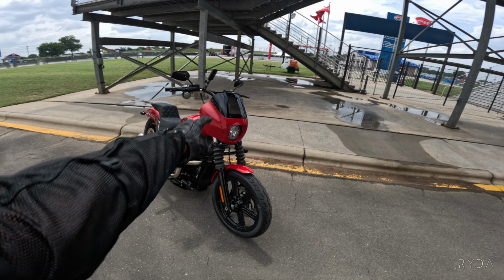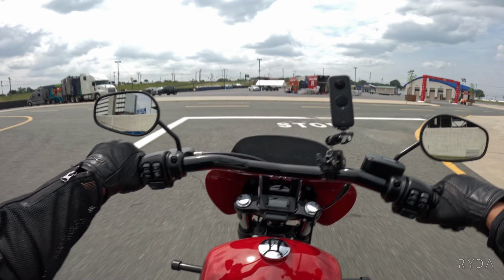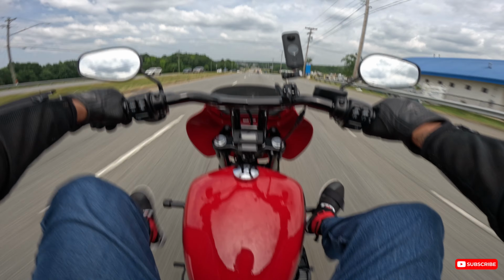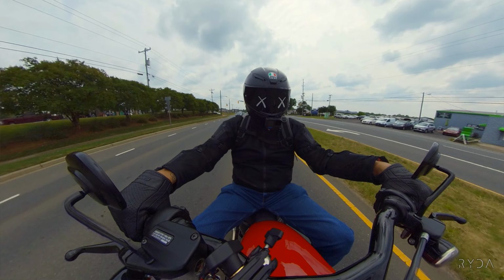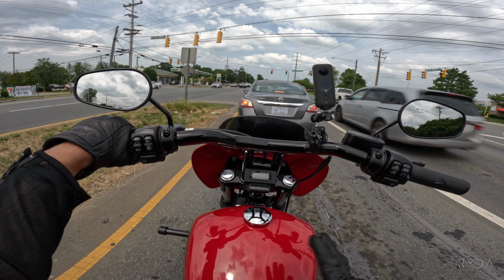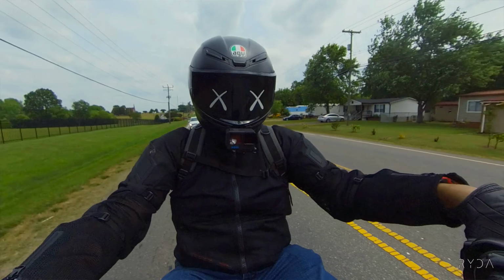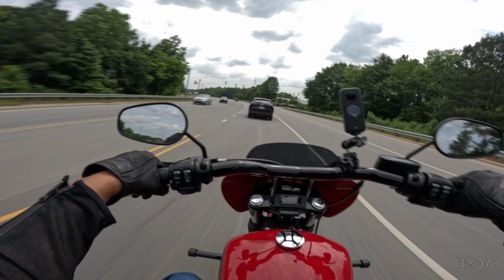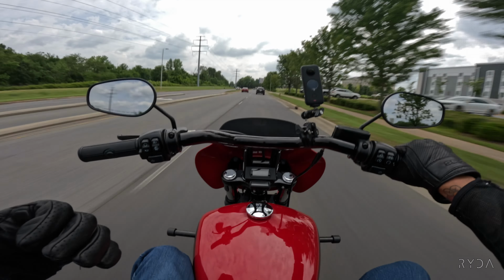2023 Custom Street Bob From Speedway-Harley-Davidson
Bikes:
            Harley Quinn - 2007 Harley-Davidson Sportster XL883C with 1250             conversion.
            Vee - 2004 Harley-Davidson V Rod
            Betty Boop - 2018 Kawasaki Z125
            Wraith - 2012 Ducati Monster
            Lil Bit - Super73 ZX

Mrs. Ryda's Bikes: 2018 SSR Razkull and Super73 ZX